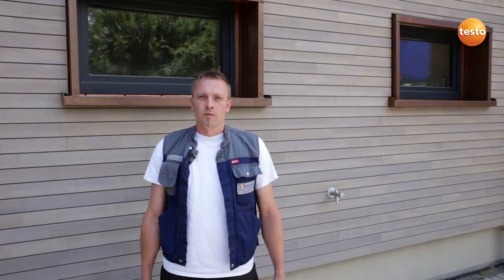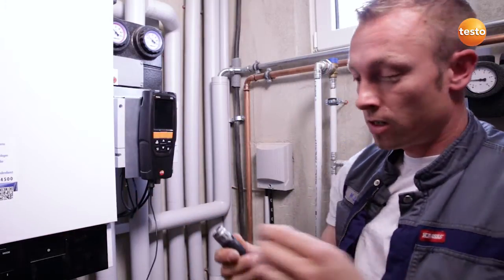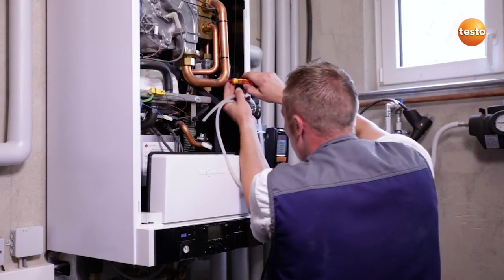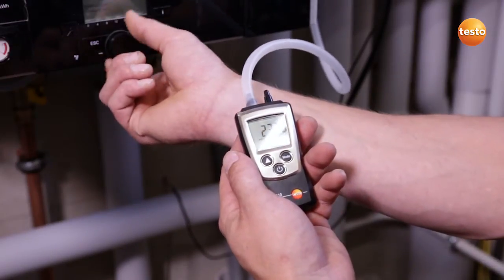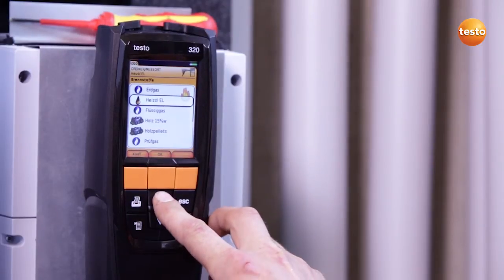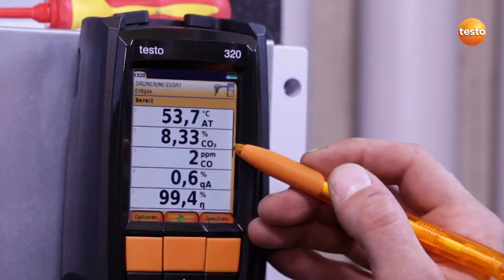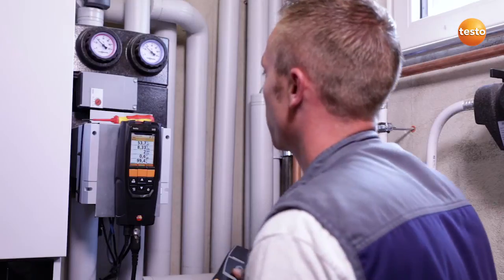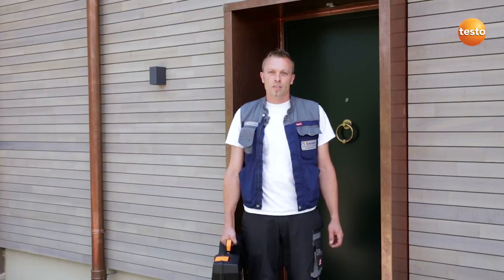Testing a heating system with the testo 320 | Be sure. Testo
Watch this short video to see how the Master Installation and Heating Engineer, Marcus Lay, checks and ensures the energy efficiency of a heating system with the testo 320.